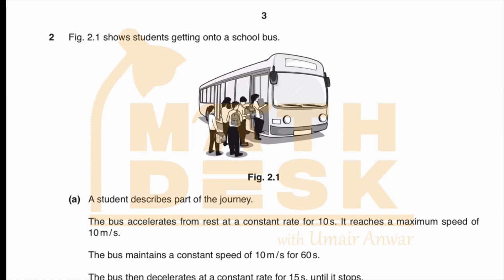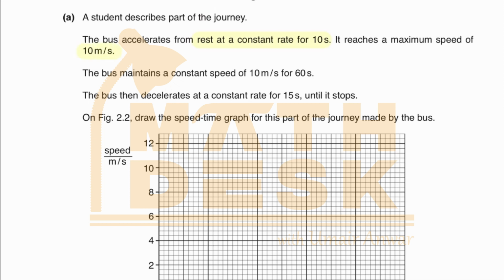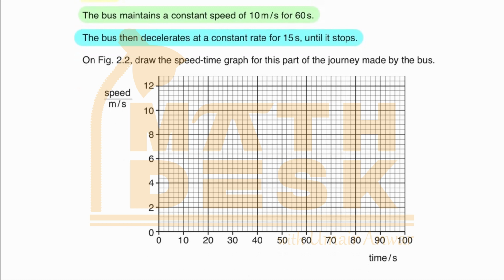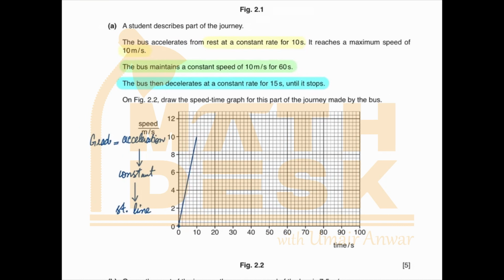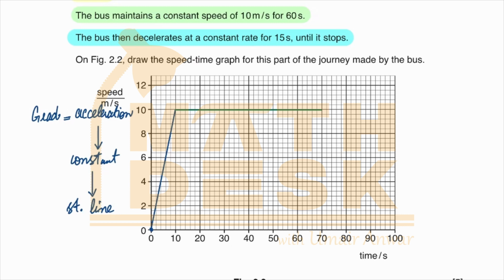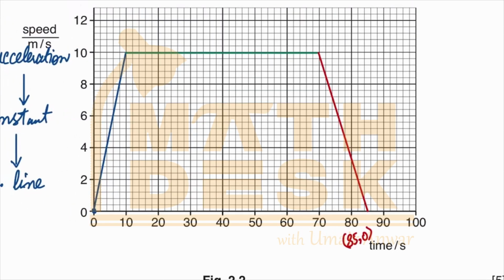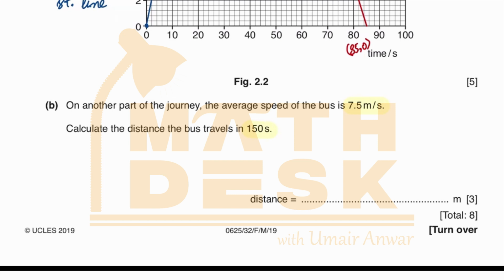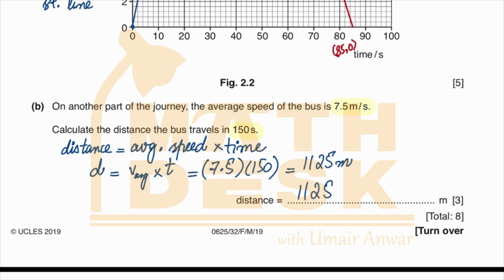Mastering Speed-Time Graphs: GCSE/IGCSE O Level Physics | Q2-P32 Feb/March 2019 Explained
⚡ Elevate your understanding of physics with Physics and Maths with Umair Anwar! In this tutorial, I decode the intricacies of speed-time graphs, focusing on Question 2 from Paper 32, February/March 2019, IGCSE OL Physics 0625. Whether you're preparing for GCSE or IGCSE O Level Physics, this tutorial is your gateway to unraveling the mysteries of velocity.

🚀 Key Insights:

Q2-P32 Feb/March 2019: A comprehensive breakdown of the Speed-Time Graph question, offering clarity on velocity concepts.
Velocity Unleashed: Delve into the world of speed-time graphs, understanding the nuances of velocity changes.
Graphical Mastery: Learn to interpret and draw speed-time graphs, empowering you to analyze motion patterns.
Exam Excellence: Boost your exam readiness with a focused study on speed-time graphs, preparing you for similar questions.
🔍 Engage with Physics and Maths with Umair Anwar:

Hire Me as a Tutor: Elevate your physics learning with personalized guidance by hiring me as your tutor.
Join Online Courses/Classes: Immerse yourself in a comprehensive learning experience by enrolling in online courses/classes.

📌 Stay Updated!